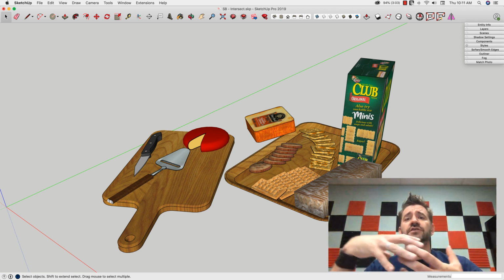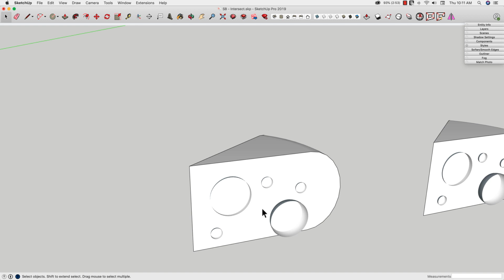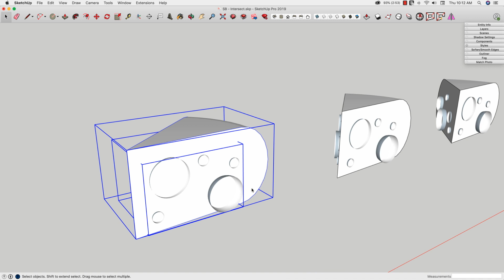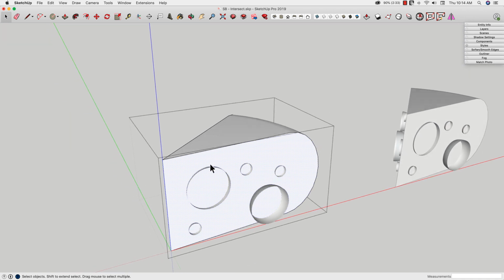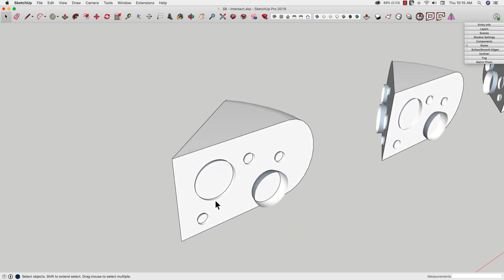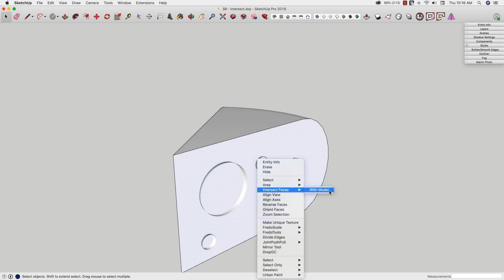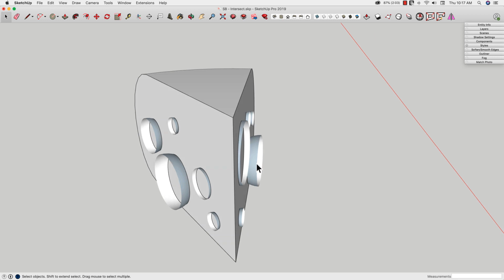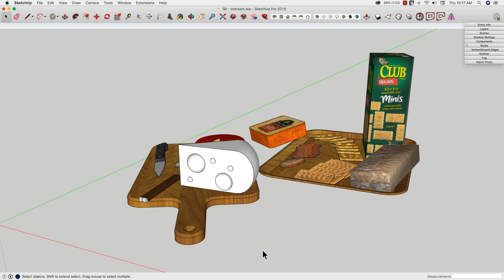Intersect with model, context or selection - Skill Builder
This Skill Builder comes to us from a question we got on our YouTube channel. We dive into the differences of Intersection with model, context or selection and show you how to use each.